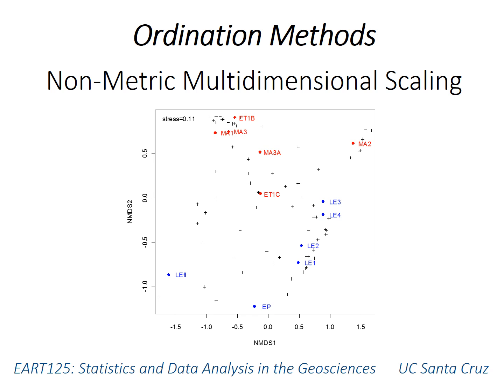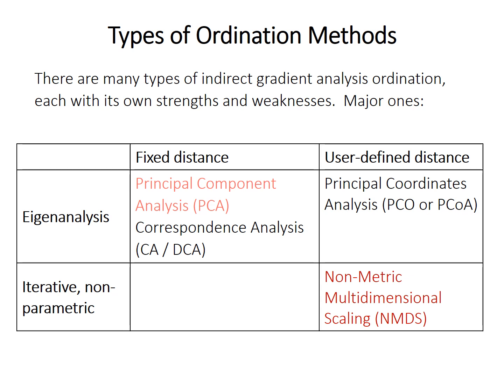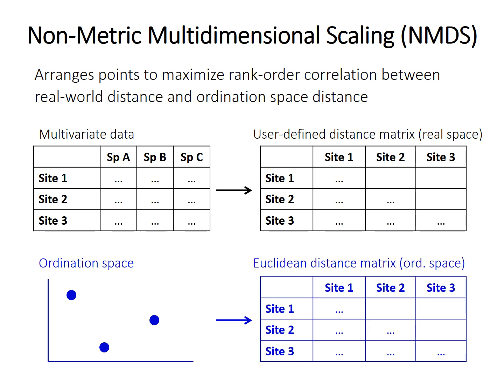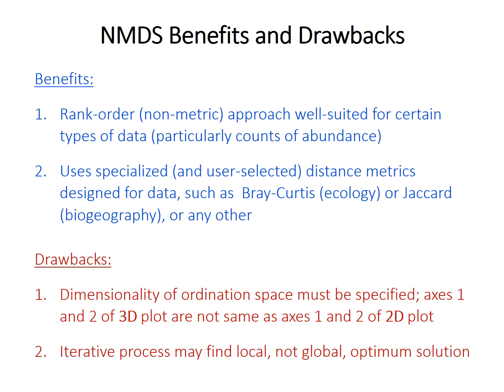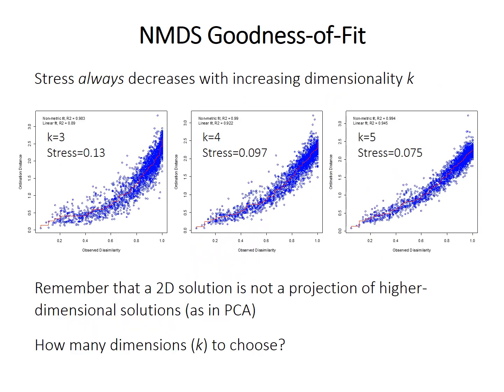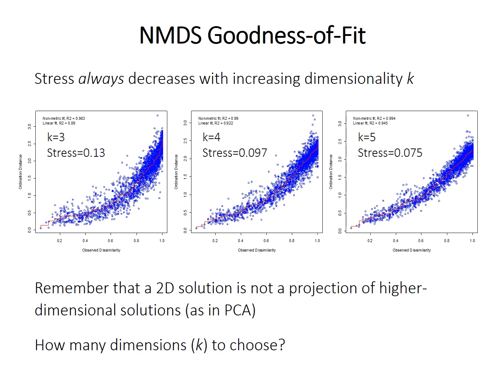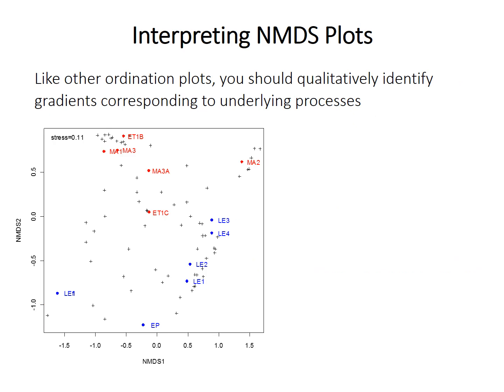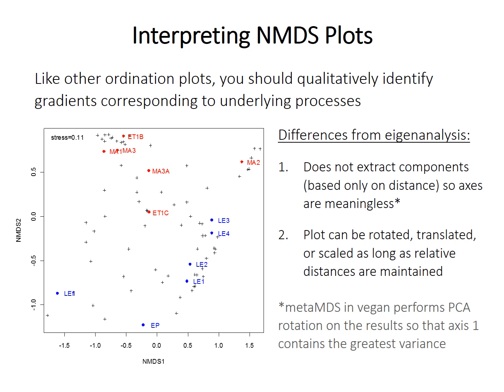29: Non-Metric Multidimensional Scaling (NMDS)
NMDS ordination. Assessing ordination quality with stress. Tips for choice of ordination methods.